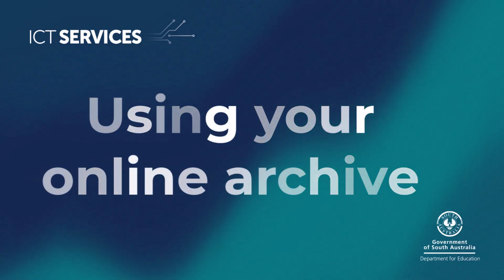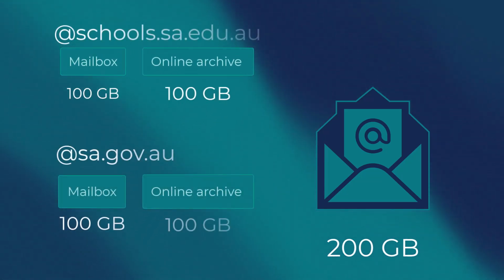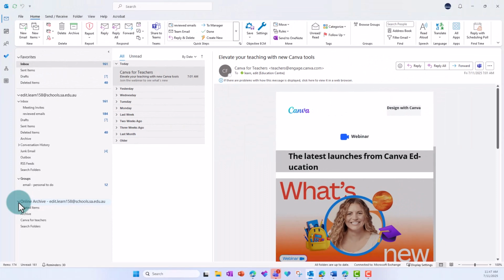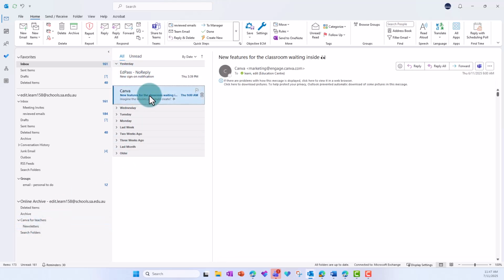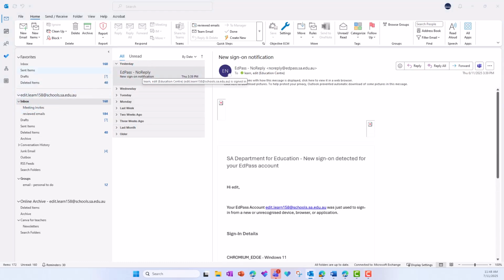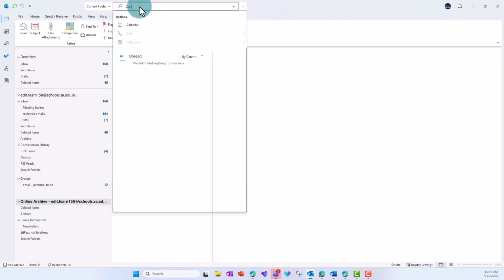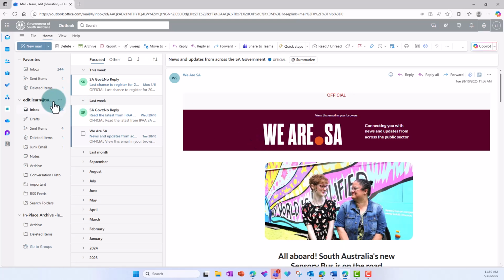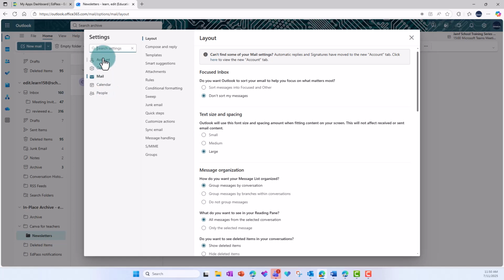Outlook - Using your online archive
This video shows you how to use your Online archive, which is different from the archive box in your mailbox.  It explains how to move an email into your online archive, how to search your archive and how to find out your storage limits through the settings in Outlook web.

Department staff can access more information about their Online archive on edIT